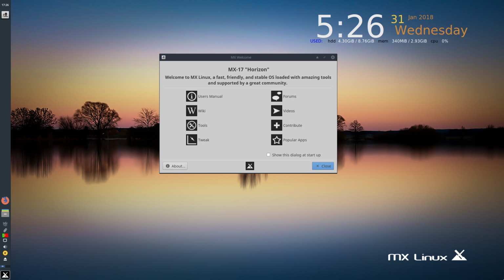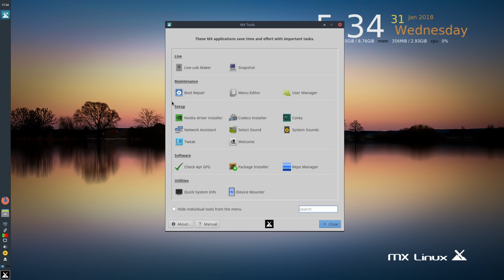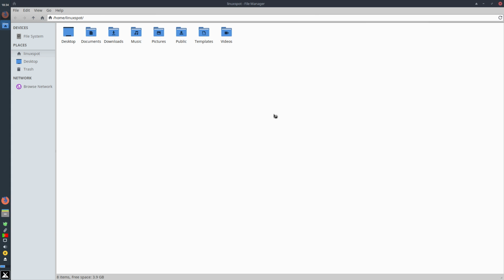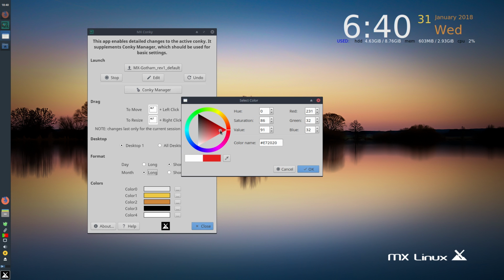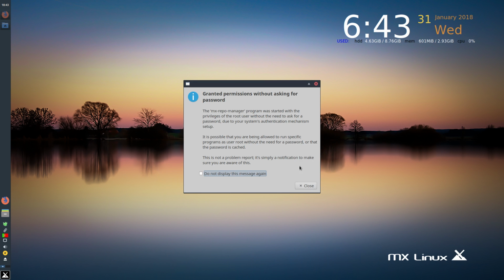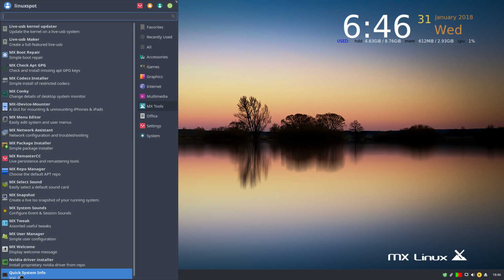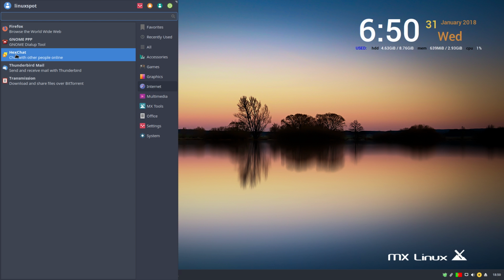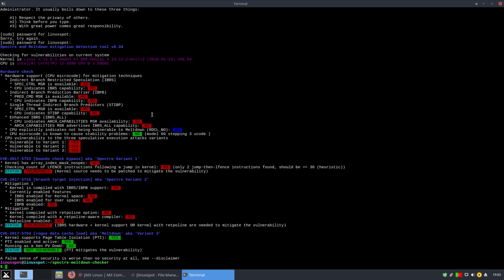MX Linux 17 Distro Review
MX Linux is a midweight Linux operating system based on Debian stable and using core antiX components, with additional software created and/or packaged by the MX community. It is developed as a cooperative venture between the antiX and former MEPIS communities, aiming to use the best tools and talents from each of these distributions. The community's stated goal is to "combine an elegant and efficient desktop with simple configuration, high stability, solid performance and medium-sized footprint." MX Linux uses the Xfce desktop environment.